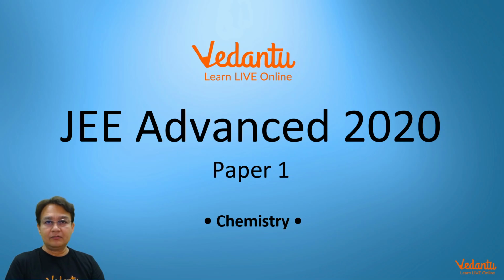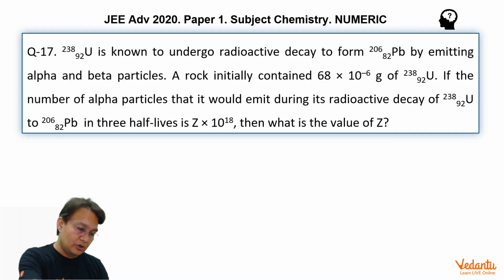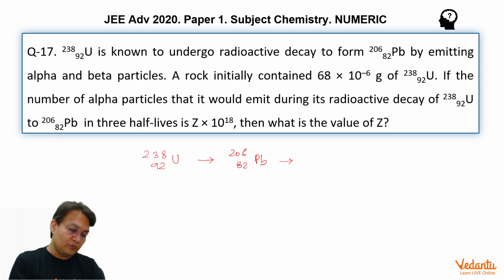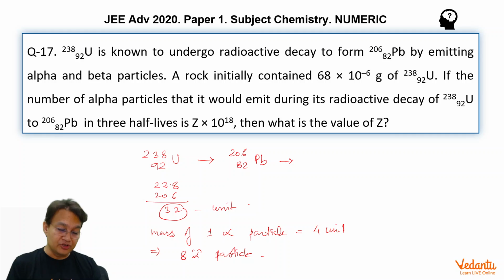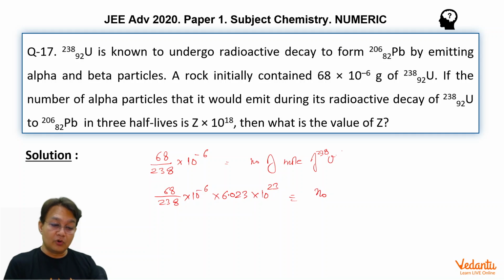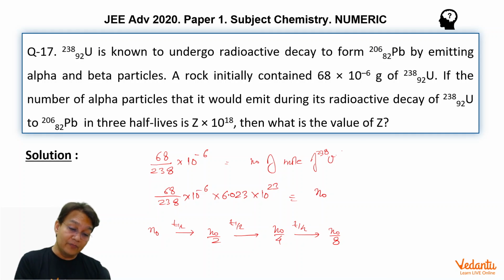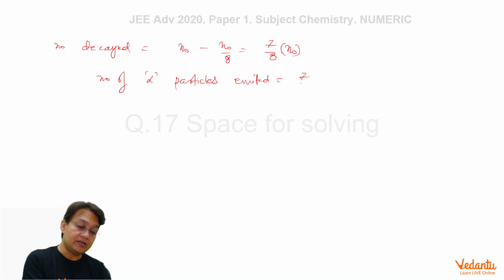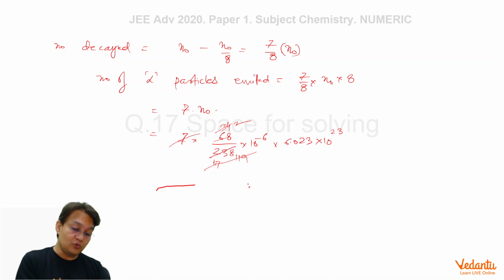JEE ADVANCED 2020 Paper-1 Chemistry Q17 Numeric Ans 1.29 Nuclear chemistry Pushkar Rai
✅ Session PDF for "JEE ADVANCED 2020 Paper-1 Chemistry Q17 Numeric Ans 1.29 Nuclear chemistry  Pushkar Rai "

➡️U92238 is known to undergo radioactive decay to form Pb82206 by emitting alpha and beta particles. A rock initially contained 68×10−6 g of U92238. If the number of alpha particles that it would emit during its radioactive decay of U92238 to Pb82206 in three half-lives is 𝑍×1018, then what is the value of 𝑍?